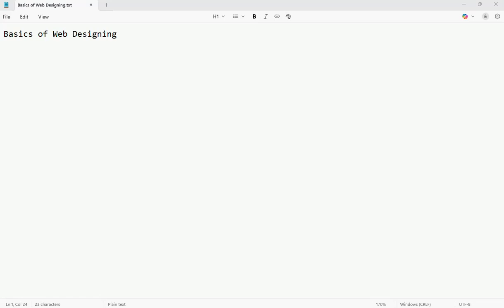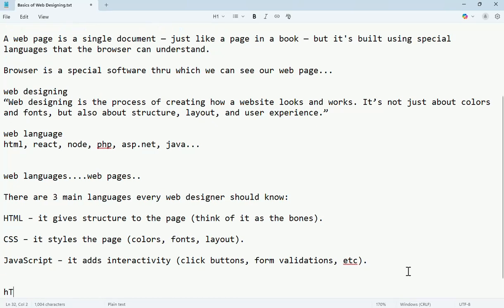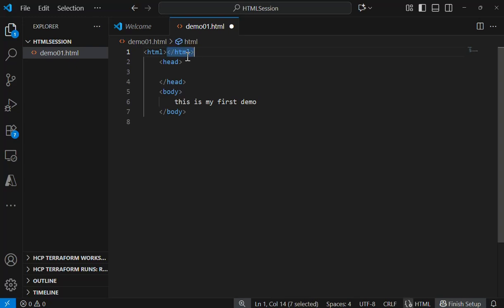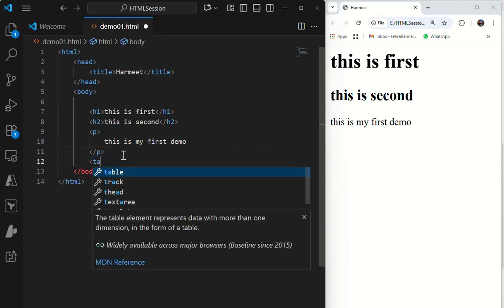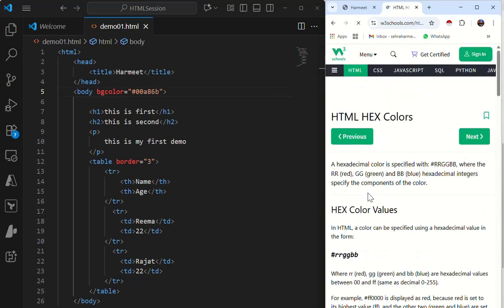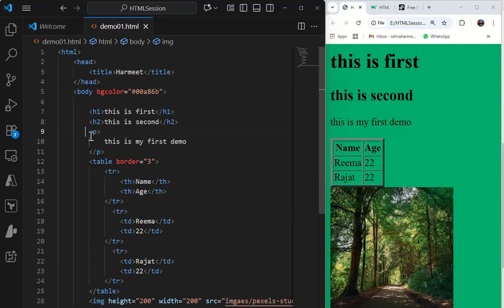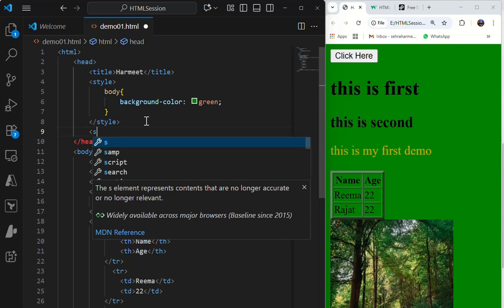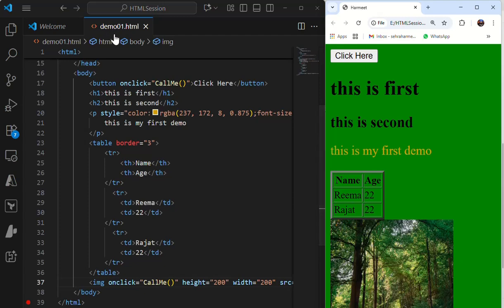HTML, CSS, JavaScript Explained | Web Design Basics for Students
🎓 Welcome to this complete beginner’s guide on Web Designing!
In this video, you'll learn everything you need to start building web pages using HTML, CSS, and JavaScript. Whether you're a student, fresher, or enthusiast — this is the perfect place to begin your web development journey.

✅ Topics Covered:

What is the Web & Web Page
Introduction to Web Languages (HTML, CSS, JavaScript)
How to Write Your First HTML Page
Headings, Paragraphs, Tables, Images in HTML
Adding Basic CSS Styling
Adding Simple JavaScript Interactivity
Saving and Running Your .html File

💻 Tools Used: VS Code or Notepad